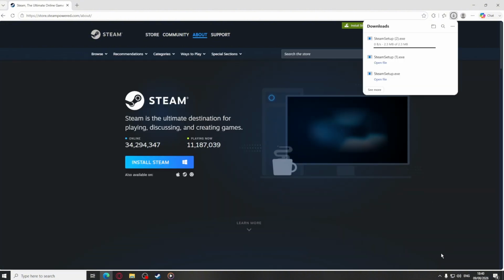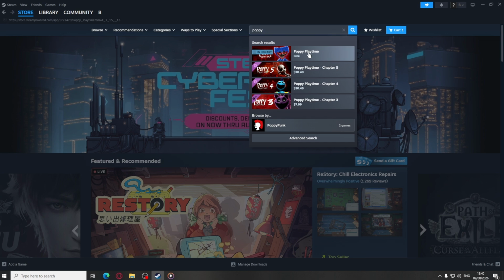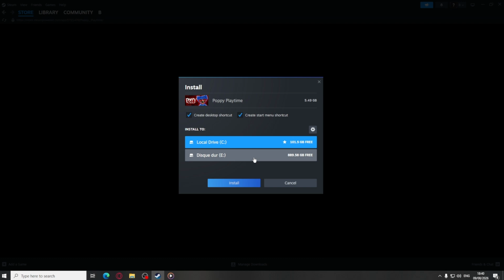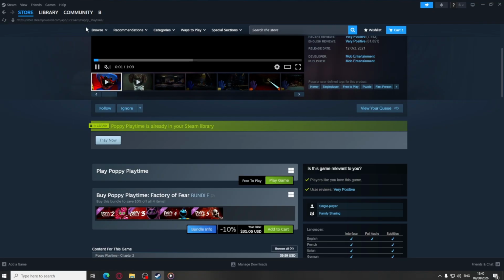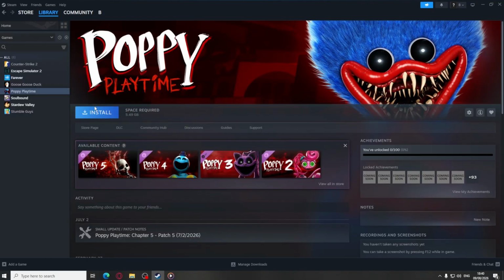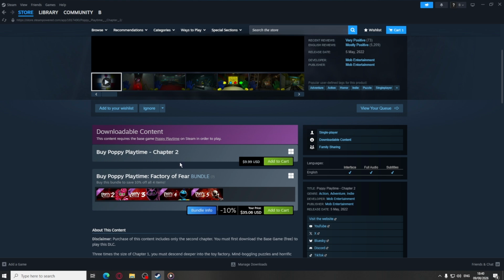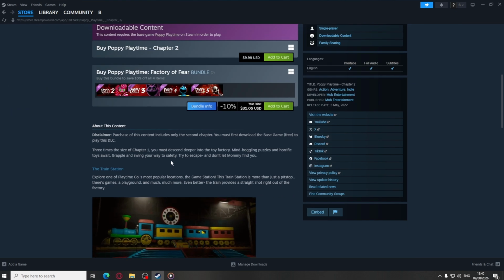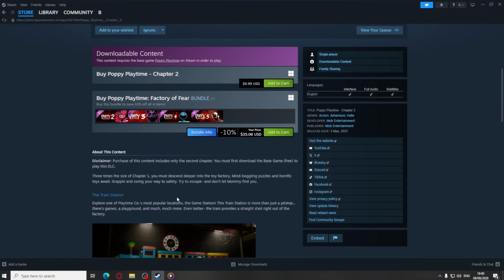How to Download and Play Poppy Playtime on PC for Free (2026)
Hey friends, in today's short video I'm going to show you exactly how to download and play Poppy Playtime on PC through Steam — Chapter One is completely free and this video shows you the full process from Steam setup to launching the game.